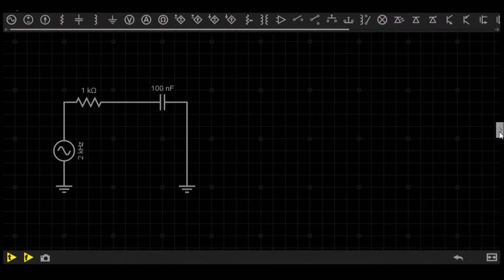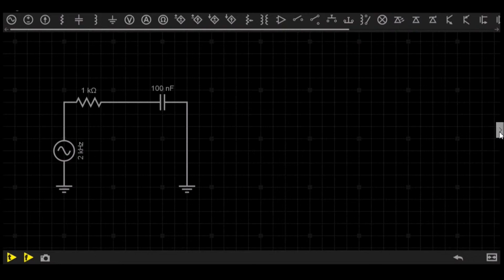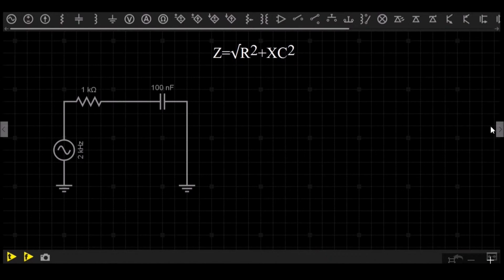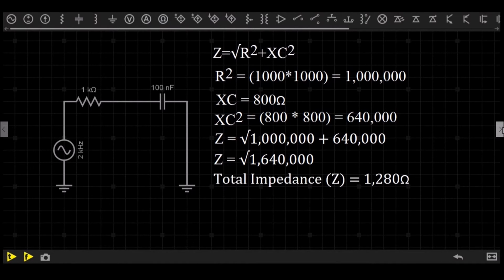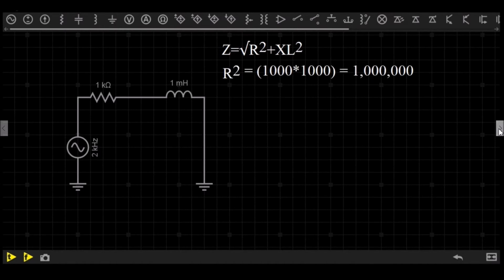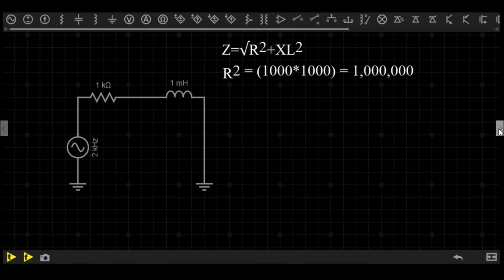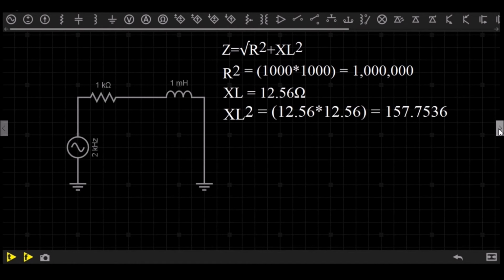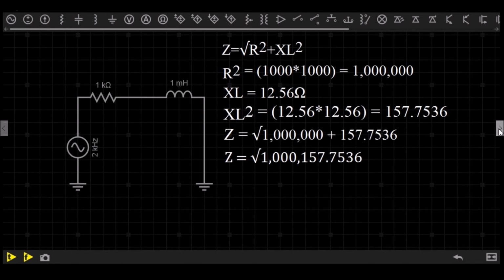Electronics Tutorial 12 - Inductors - Impedance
Welcome to the next video in the series of electronics tutorials. In this video we will explore Inductors. We will look at the effect an AC signal has on the inductor, explore Reactance, Impedance and Resonance, look at Low Pass, High Pass and Band Pass/Reject Filters, then finish off with a practicle application. To demonstrate the circuits we will use the software called EveryCircuit. With kind thanks to Igor for permission to use the software in this and future tutorials.